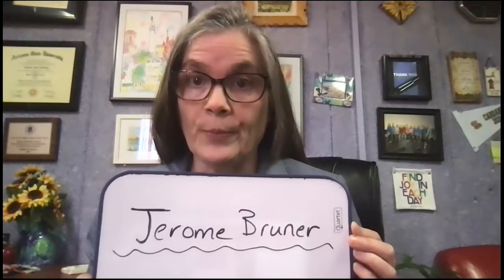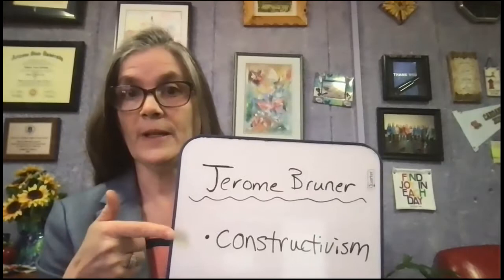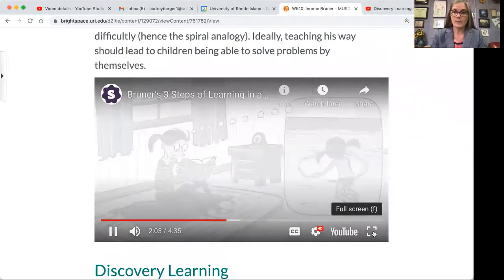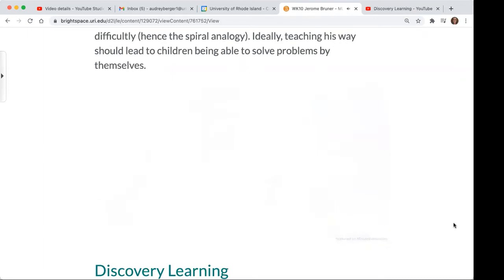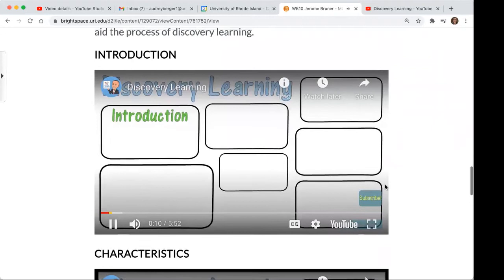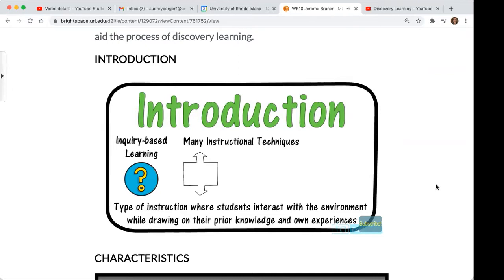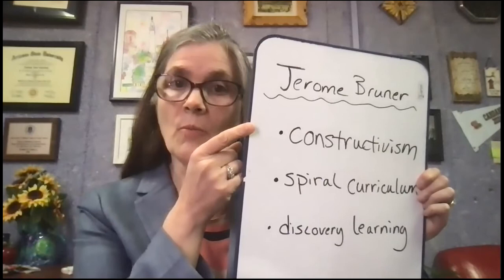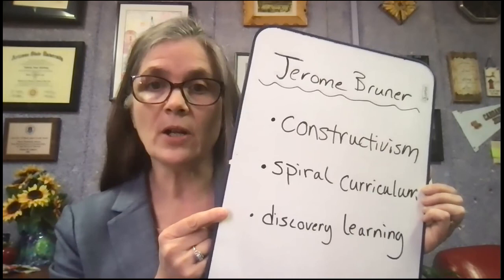Jerome Bruner Lecture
Constructivism, Spiral Curriculum, Discovery Learning